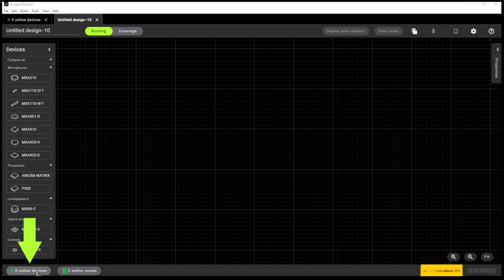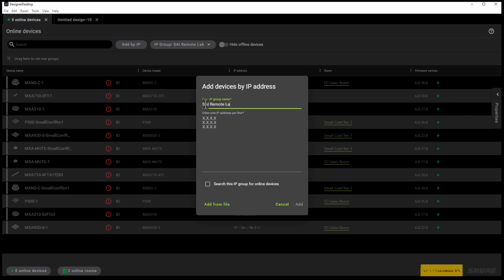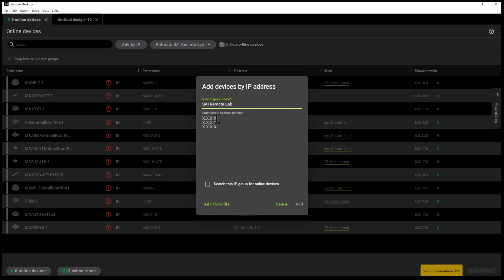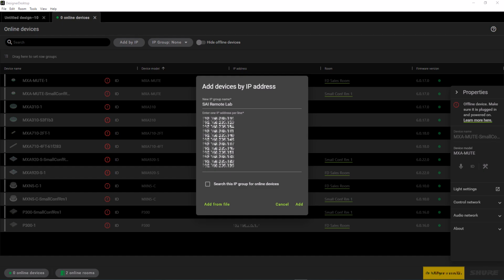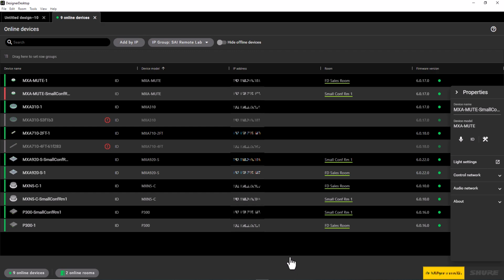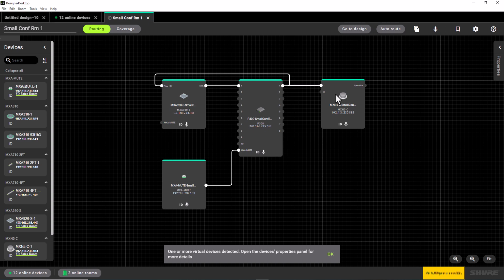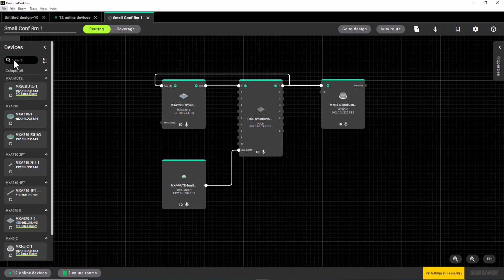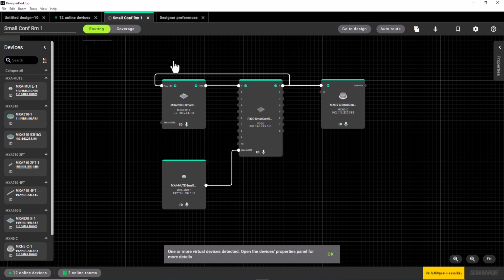Designer 6 (Part 9): Adding IP Addresses to an IP Group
Over this series of 10 tutorials, you will learn about the key functions and features of Designer 6. In this video, you’ll find out how to assign IP addresses to devices for situations where your computer isn’t on the same subnet.